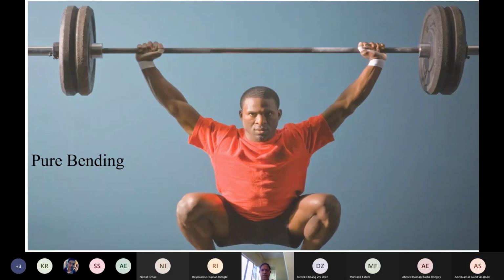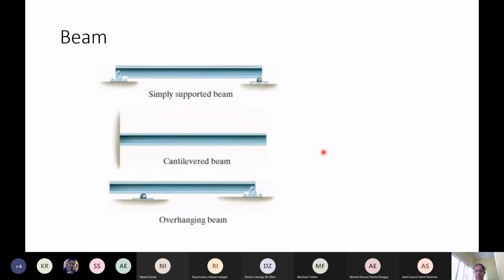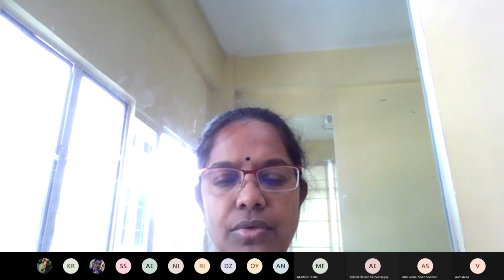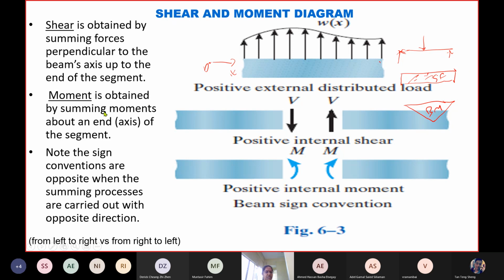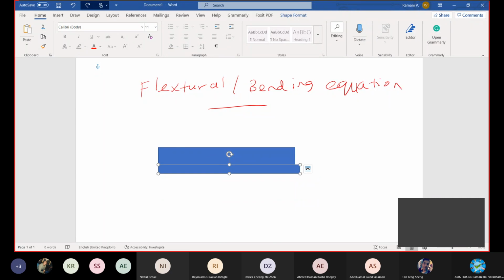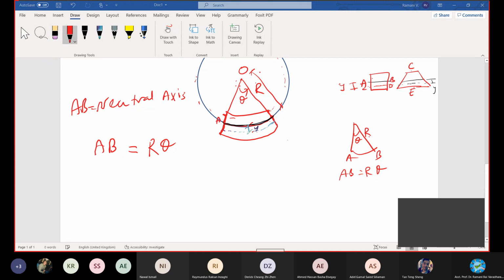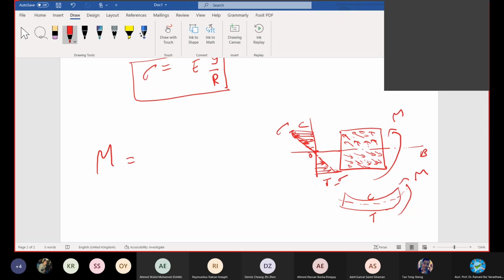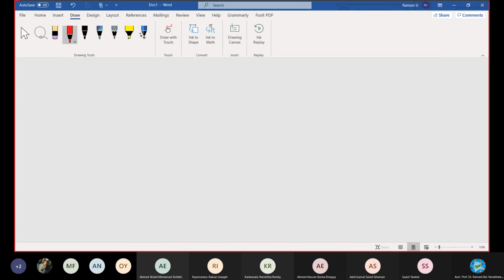WEEK 9 Chapter 4 Bending Stress Equation Derivation